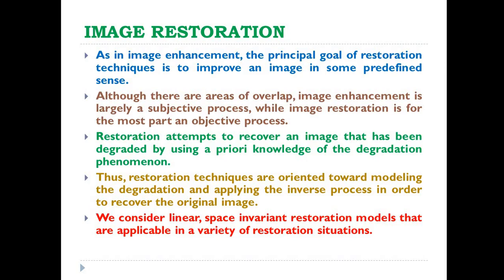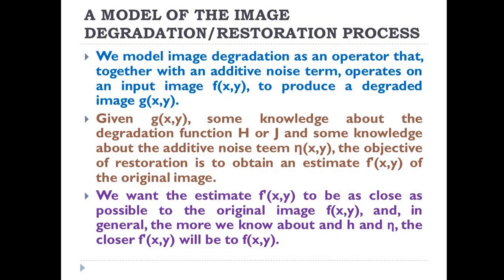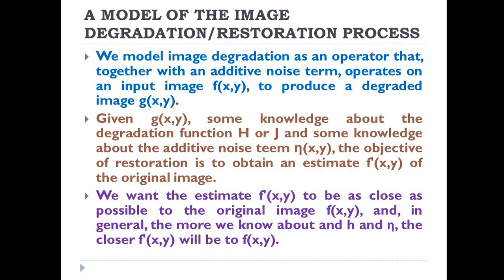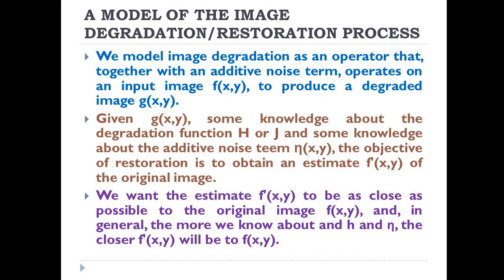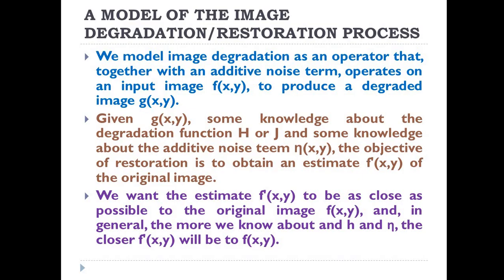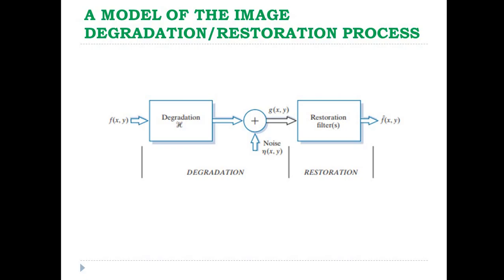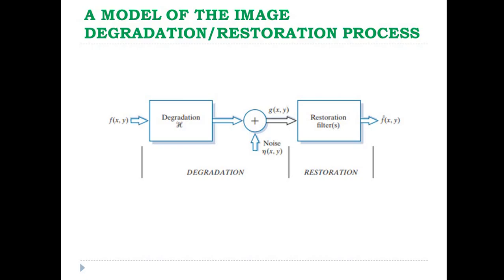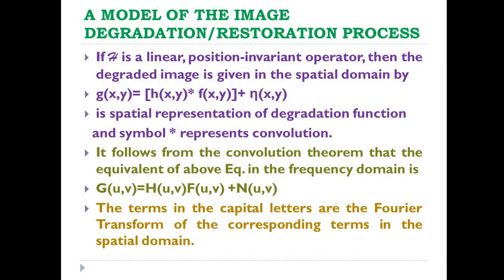Image Restoration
@Image restoration , @Image degradation model, @Restoration Process